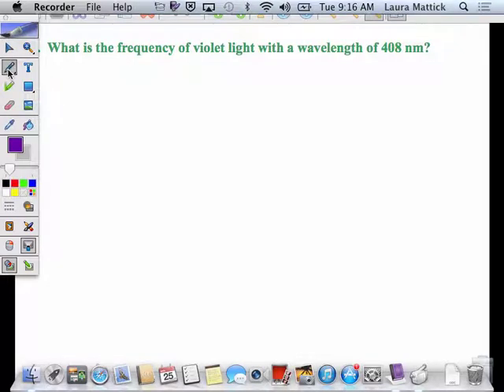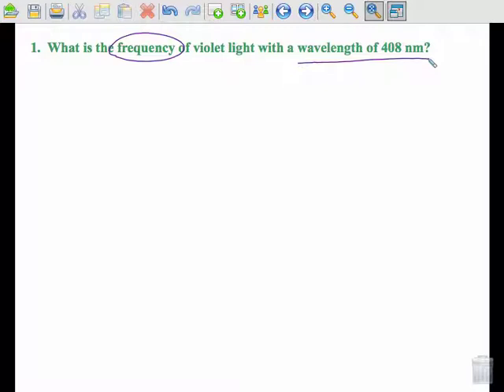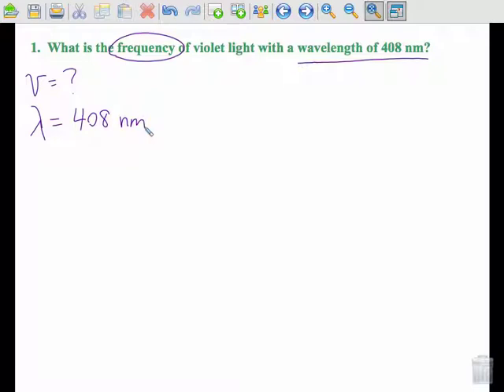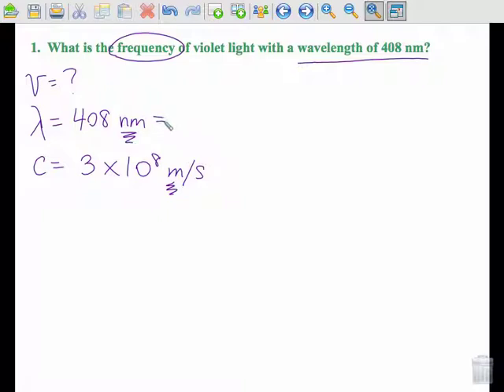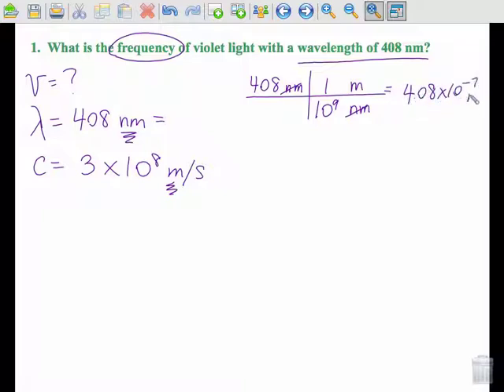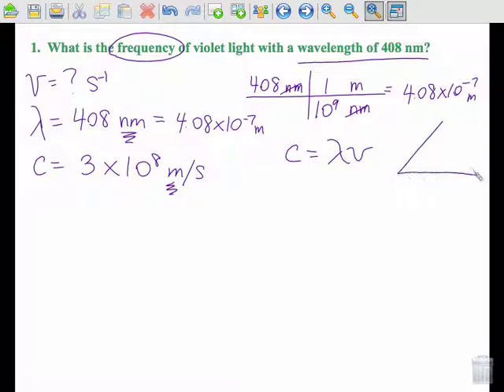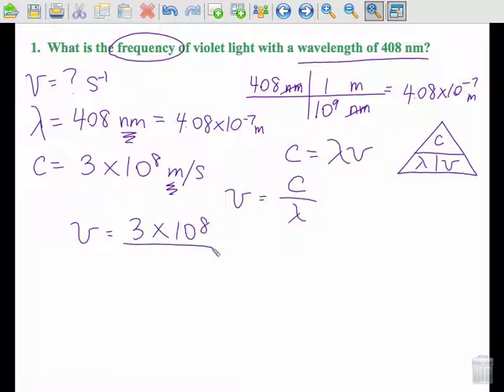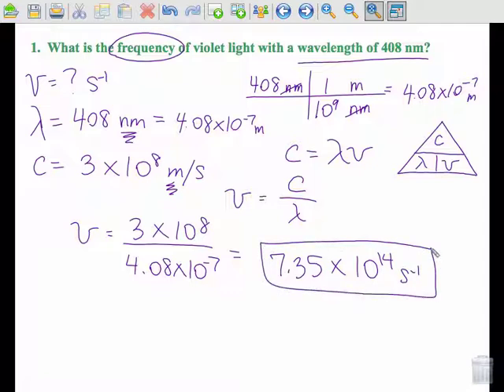Honors Chem--Calculations Using the Speed of Light